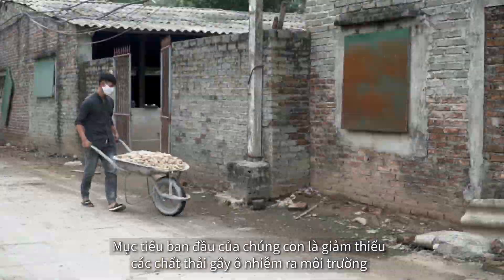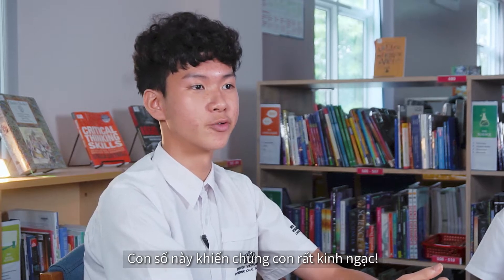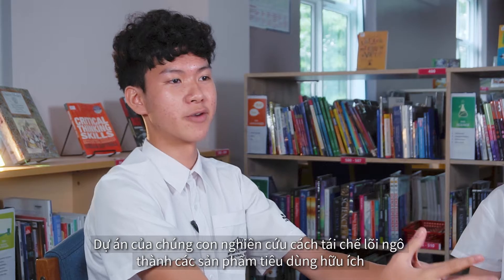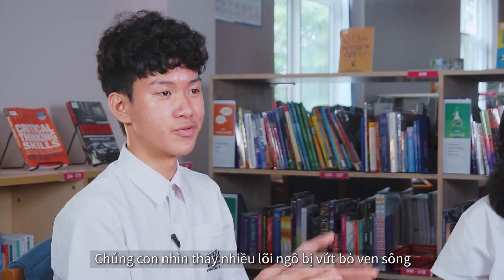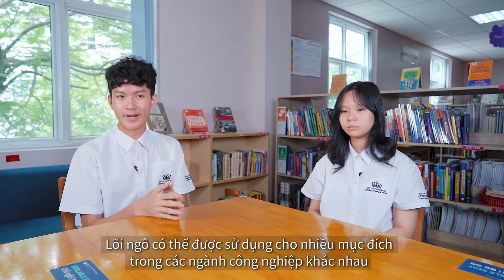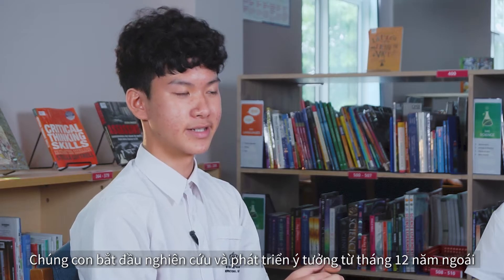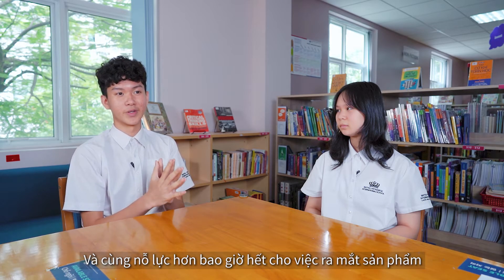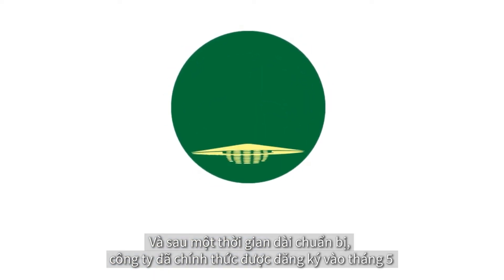Finding use for the useless | A case study on student entrepreneurship | BVIS Hanoi